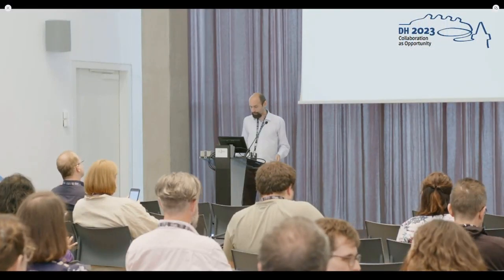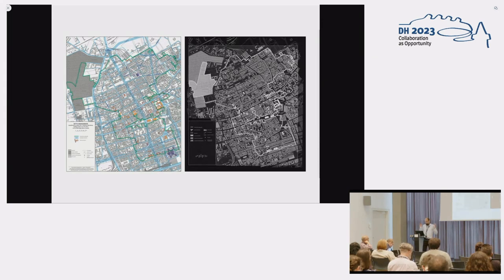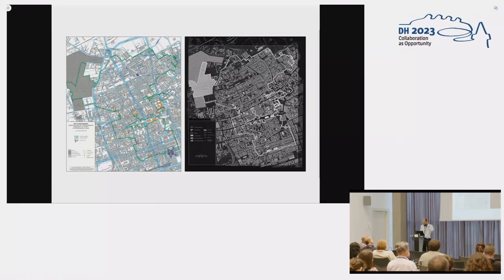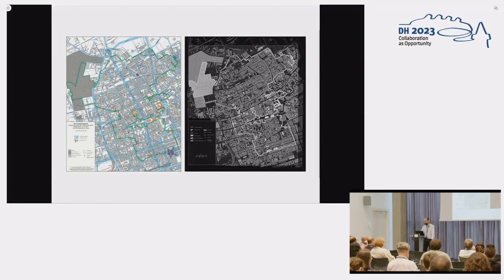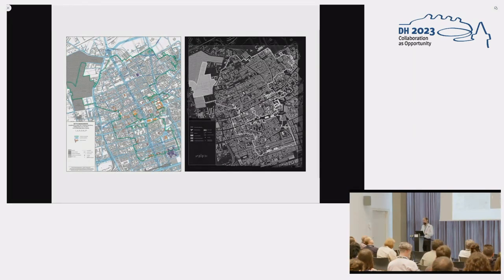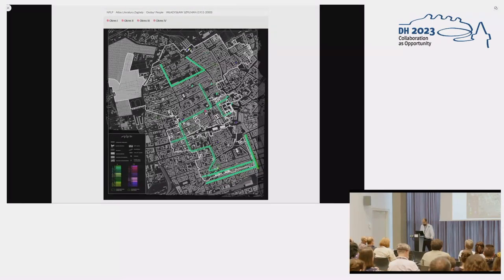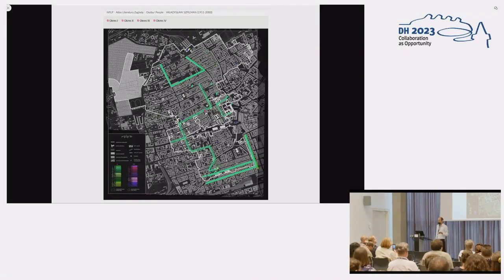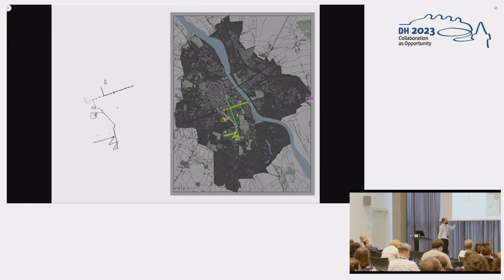Deep mapping in digital literary studies – polish experience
This video features the presentation "Deep mapping in digital literary studies – polish experience" by Konrad Krzysztof Niciński and Agnieszka Maria Zalotyńska, presented at the ADHO Digital Humanities Conference 2023 (DH2023) in Graz, which was hosted by the Department of Digital Humanities (formerly ZIM) of the University Graz.